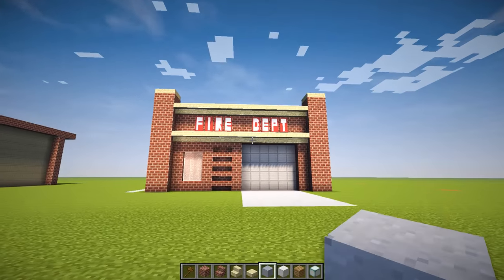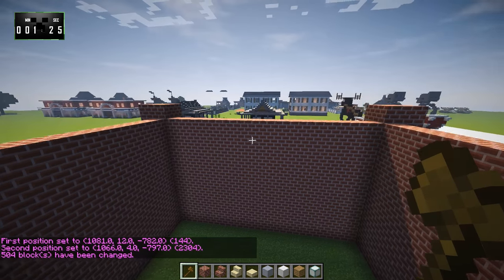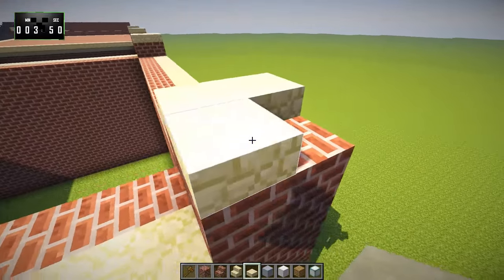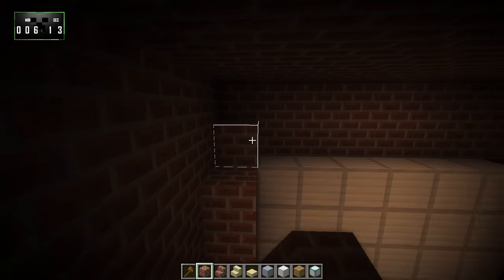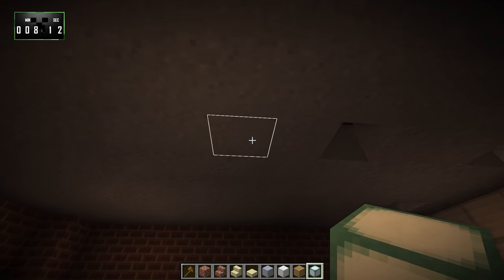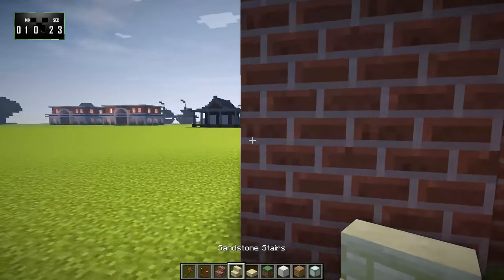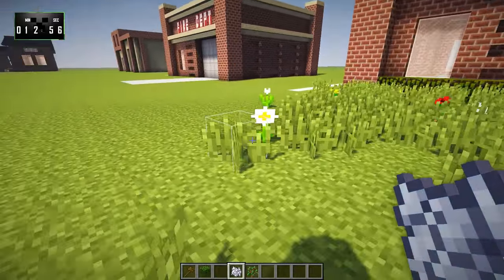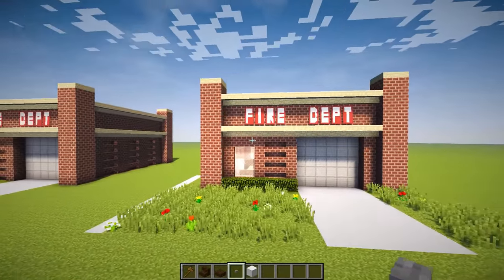Minecraft 15-Minute Builds: Fire Station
In this episode of Minecraft 15-Minute Builds, I'll be showing you how to build a fire station! This fire department building is simple, but it gets the job done!

15-Minute Builds is the series where I show you how to create things in Minecraft that take only 15 minutes or less to build! These builds are all fairly simple and easy, but they are also pretty cool and/or useful. They translate well into survival mode, and although they may be somewhat basic, they can certainly be improved upon afterwards!

Also, if there is a specific build you want me to attempt, let me know!